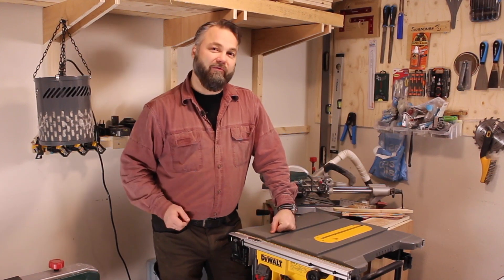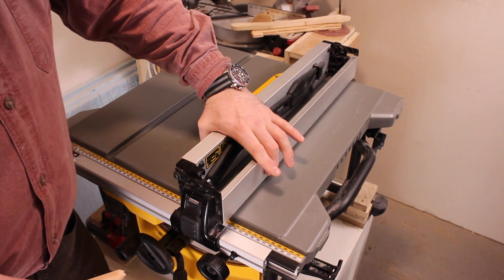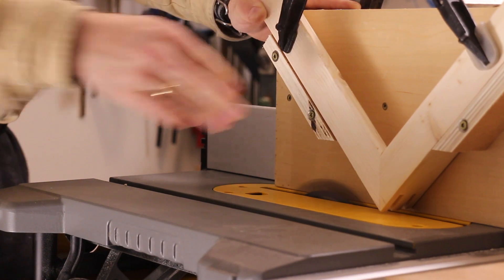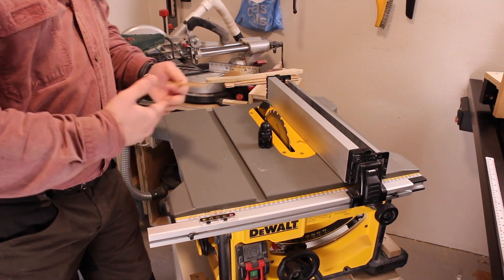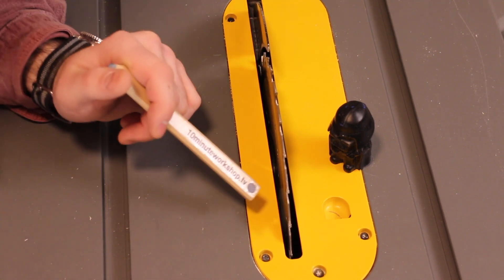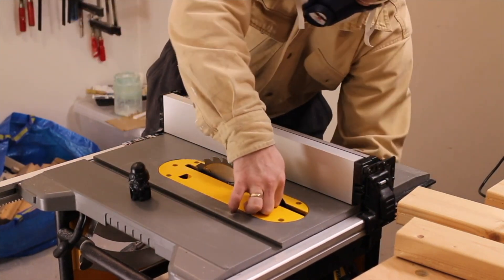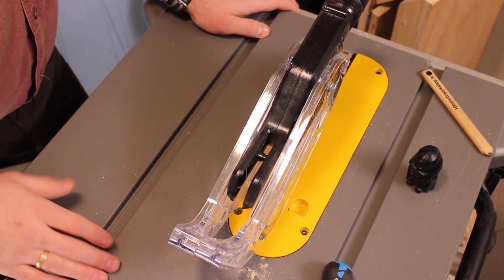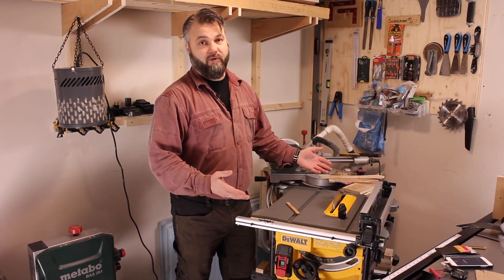DeWalt DWE 7485 Review - Better than SawStop? Is it as good as they say? [0065]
Welcome to my review of the DeWaltDWE7485 I hope you will appreciate my somewhat alternative point of view. Cheers.

This is a video series where I set up my woodworking workshop and mancave for DIYprojects and use skills I learn on youtube to do so. Also I hope that you will contribute, as the community here is great for sharing knowledge. These are not howto videos, but rather a docuvlog of my learning experience through social media. I hope you will come along for the ride.

3D Printing:
Creality Ender 3 3D printer:

Camera gear:
Feelworld 4k 5.7" HDMI Camera Monitor:

Video Content

00:00 - Intro
00:53 - Fence
02:14 - Jig Example
03:25 - Fence Cons
04:36 - Table
05:42 - Throat Plate
06:27 - Arbor/Dado Stack Alternative
07:26 - Quick-Change Riving Knife
09:15 - Lift and Tilt
10:09 - Summary